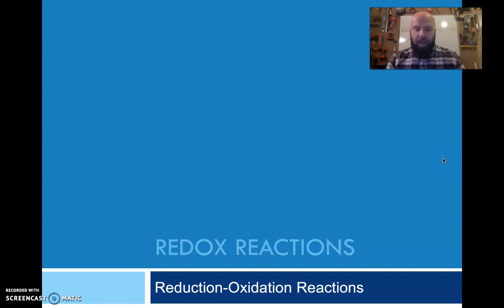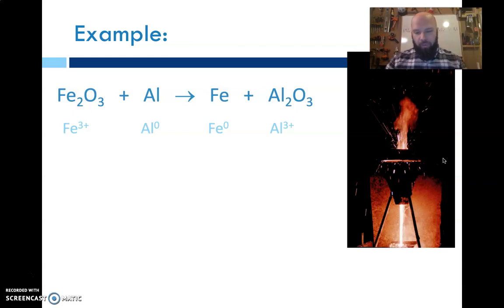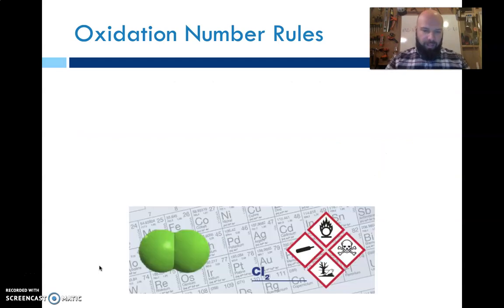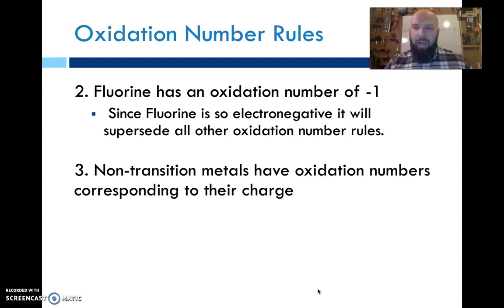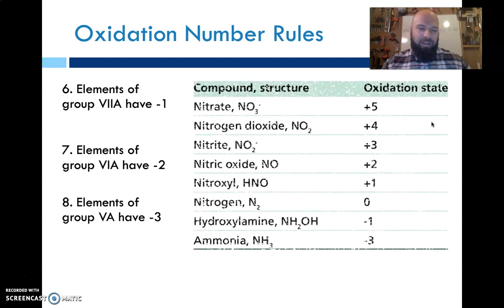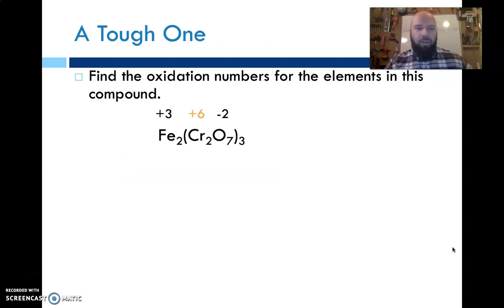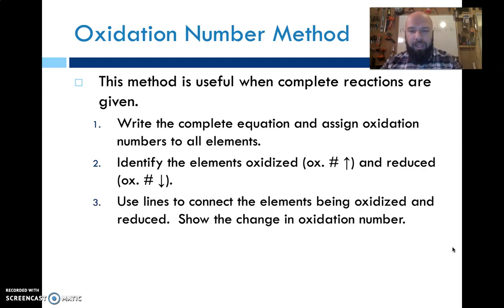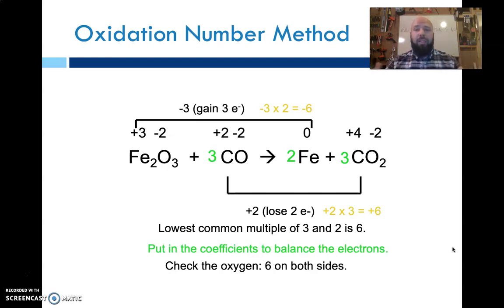SCH4U Redox Definitions & Oxidation Numbers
In this video I discuss reduction and oxidation reaction and the hierarchical systme of assigning oxidation numbers.